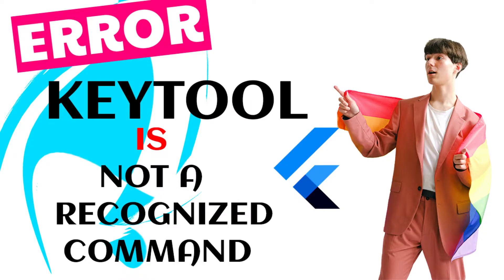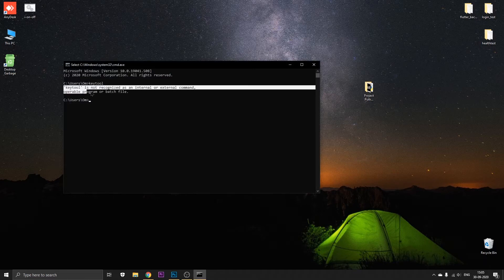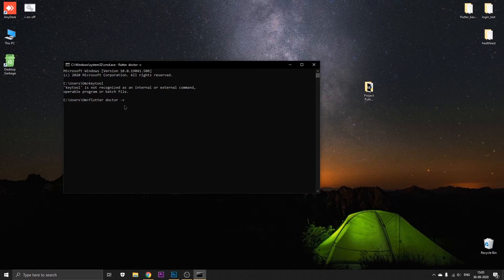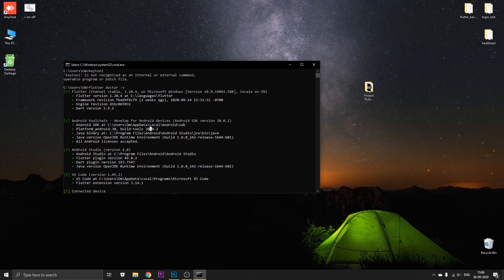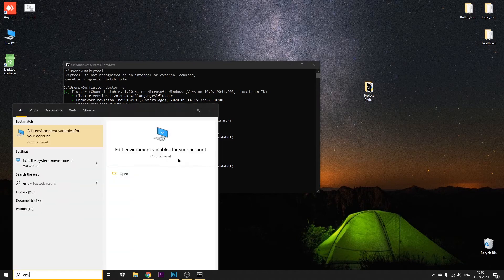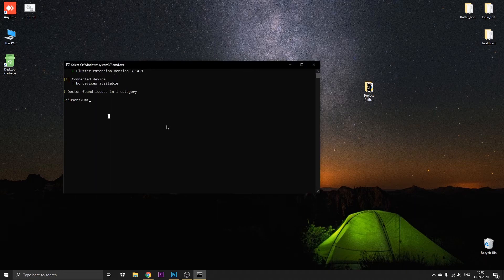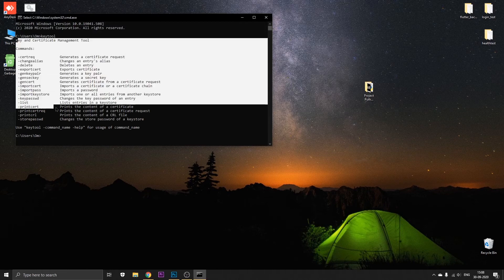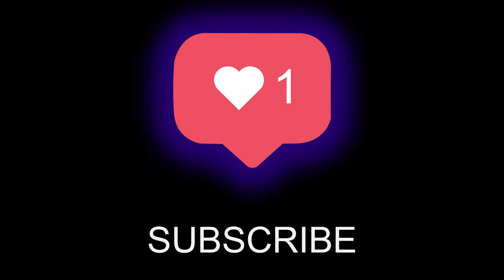KEYTOOL NOT RECOGNIZED COMMAND Error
FLUTTER -- TUTORIAL